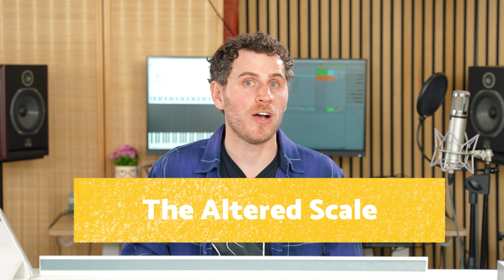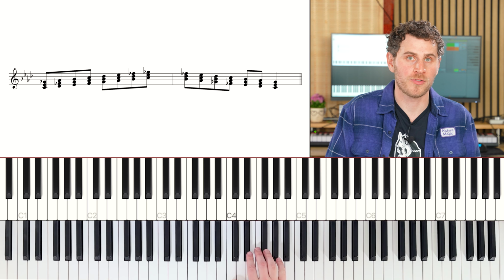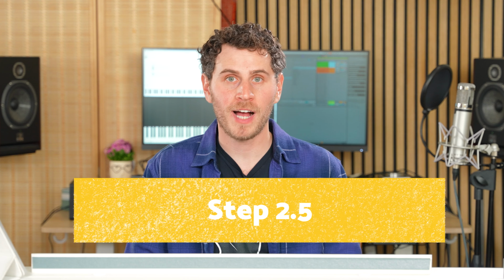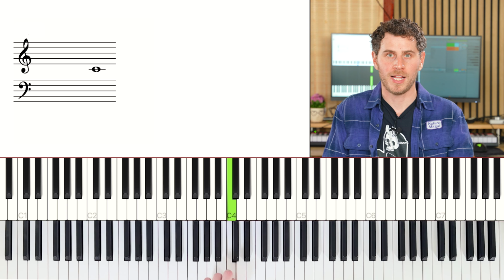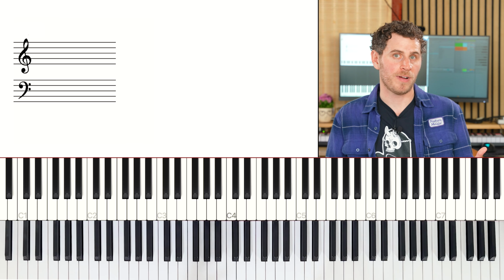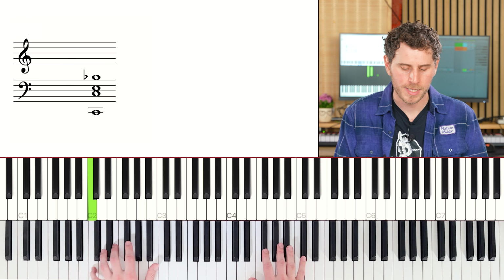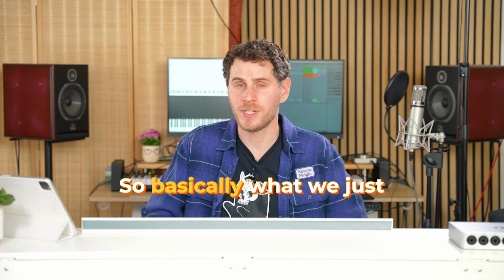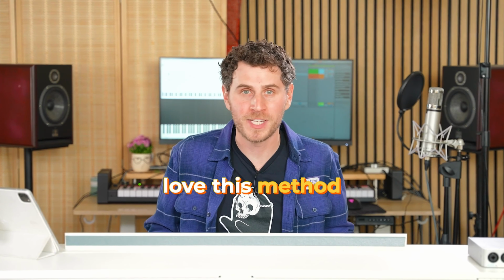Use this Method to MASTER ANY Scale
Struggling to actually use the scales you’ve learned? In this video, I’m breaking down one of the most powerful methods I’ve ever taught — a simple but incredibly effective process that will help you internalize any scale so you can actually apply it in real playing situations.

You’ll learn:
✅ How to move beyond memorizing and into mastery
✅ The secret to connecting your fingers, ears, and ideas
✅ A step-by-step process to make any scale second nature
✅ How pros train to use scales creatively — not mechanically

Whether you’re working on major, melodic minor, altered, or symmetrical scales… this method will open up your freedom to improvise, create, and explore.

Or, if you'd like to work with me personally, check out this page and fill out the form to see if we'd be a good fit!

🧠 Bonus: Watch until the end for one killer bonus exercise that ties it all together.

Timestamps
0:00 Intro
0:42 The Scale Explained
1:27 Step 1: Good Fingering
2:07 Step 2: Triads
3:19 Step 2.5: 7th Chords
4:05 Step 3: Ear Training
5:57 Step 4: Pattern Switching
6:45 Free Resource
7:11 Step 5: Hang w/ The Scale